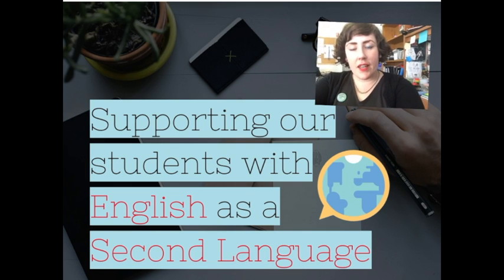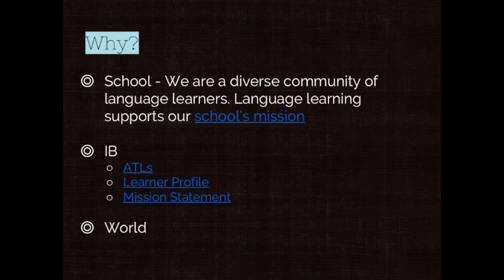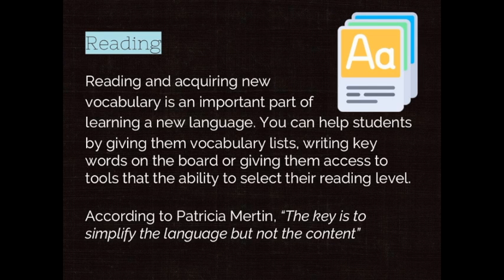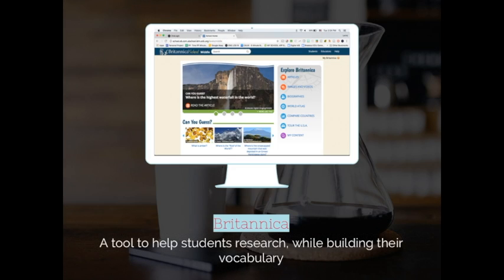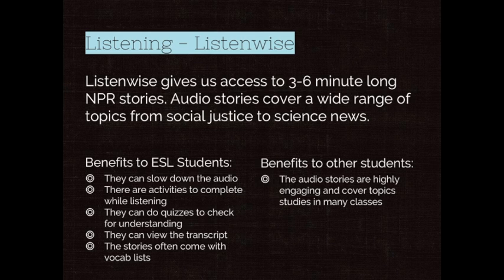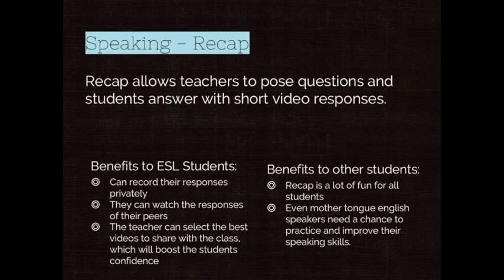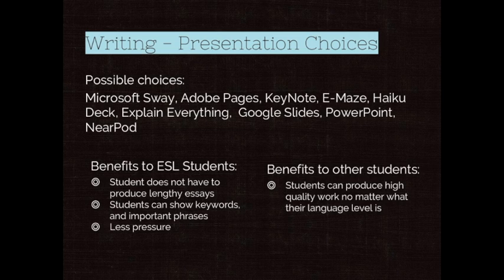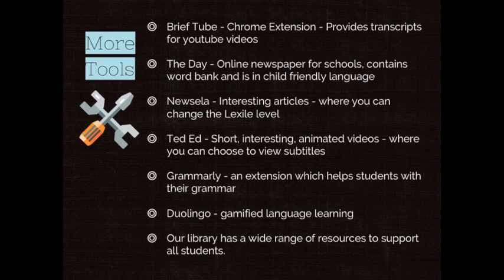ESOL Training Video